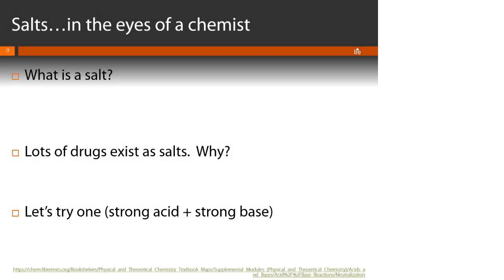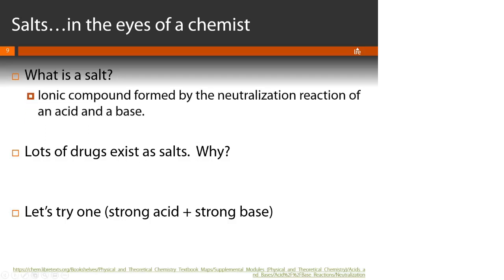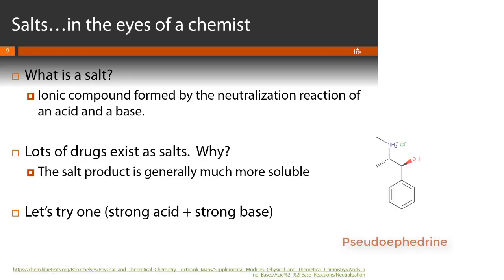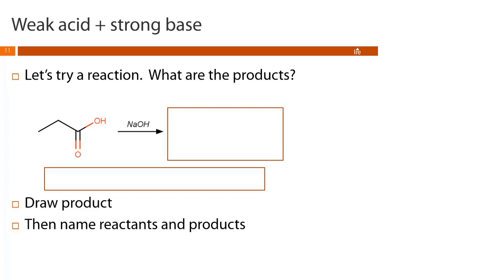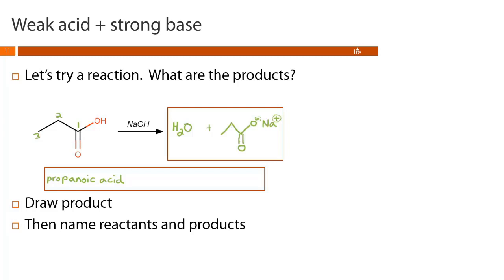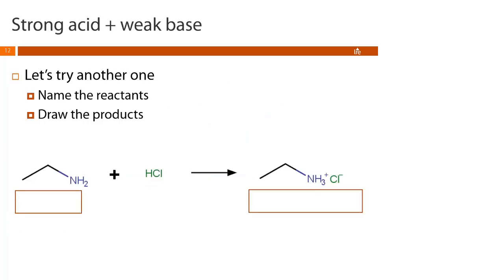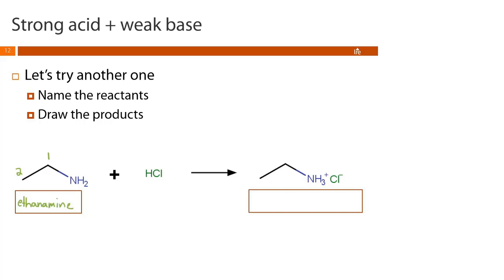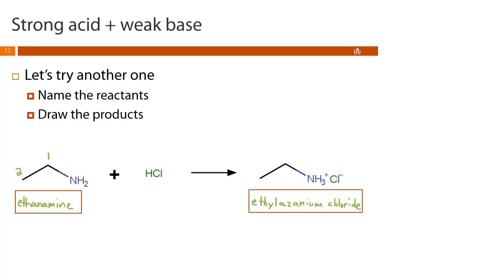Nursing Chem - Organic Reactions Part 2 - Acid/Base Neutralization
This video covers the neutralization reactions that occur between a strong acid + strong base, a weak acid + strong base, and a strong base + weak acid.